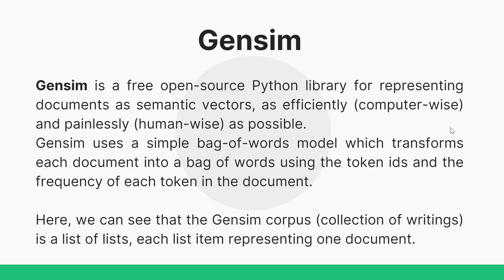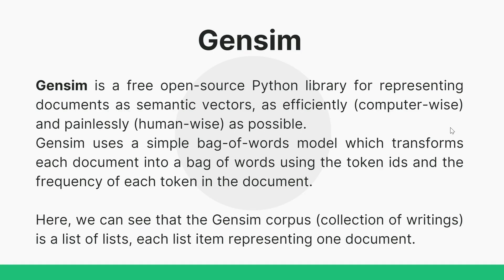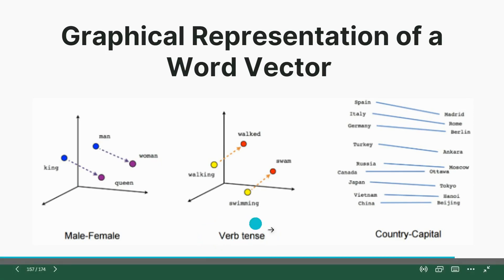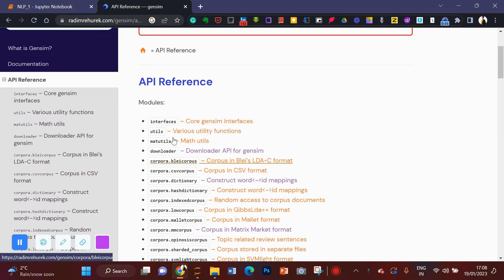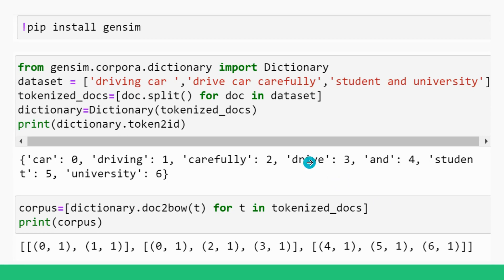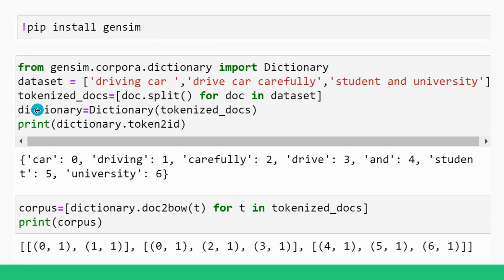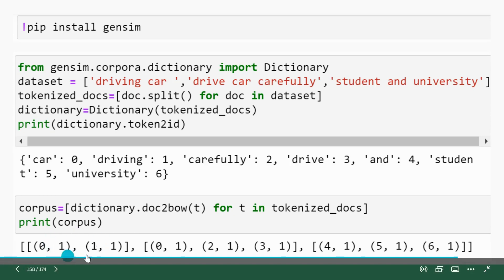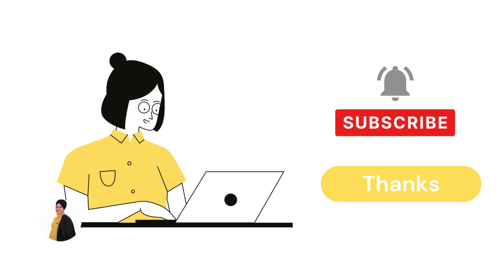Gensim | doc2bow | token2id (Part 1)